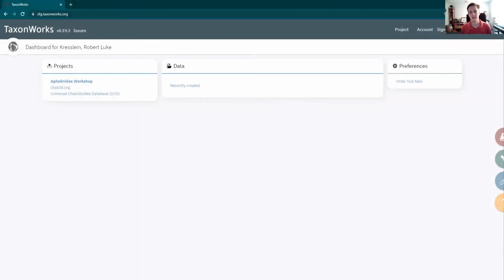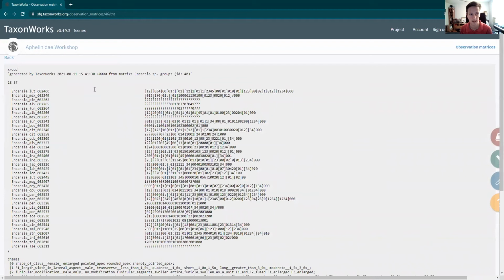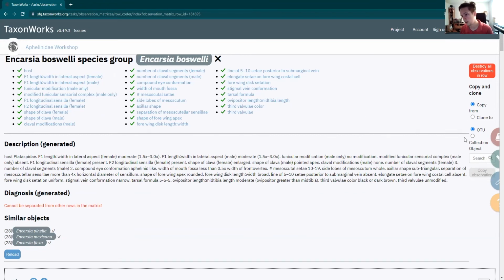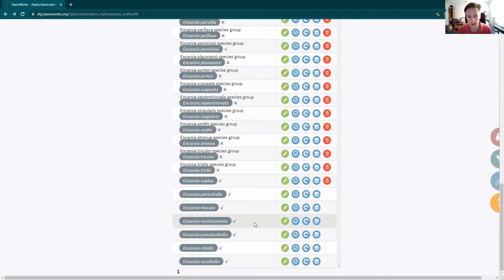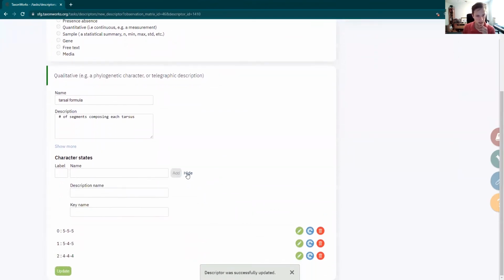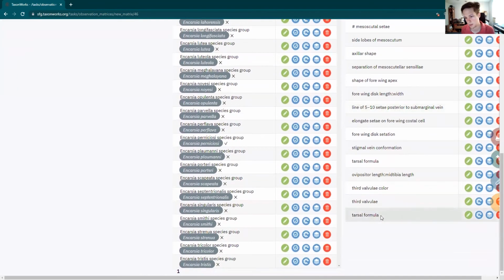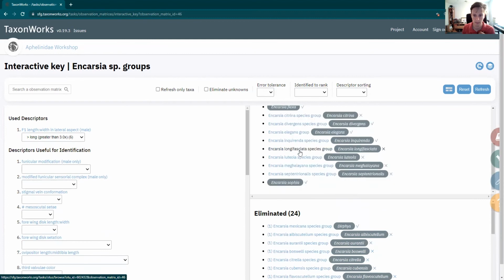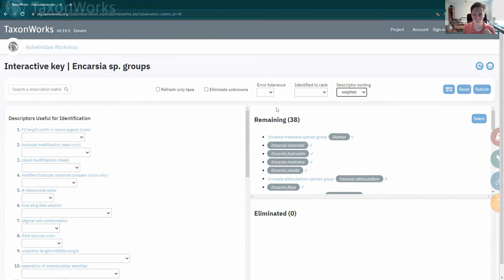10 TaxonWorks - Introduction to Matrices and Keys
So many different groups need taxonomic keys and tools that help to build them. Luke Kresslein takes us on an introductory tour of what's possible in TaxonWorks to help you build and use matrices and produce keys.

where you can join our listserv, find more contact information, and learn more about For access to the documents Jim mentions, please contact us on our gitter channel see docs.taxonworks.org, join our listserv, or send our Community Liaison an email.